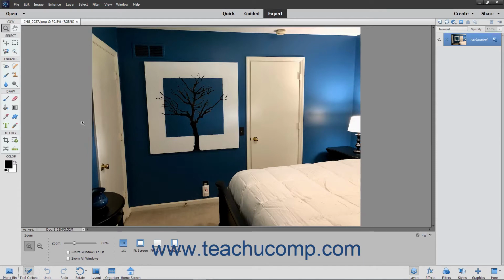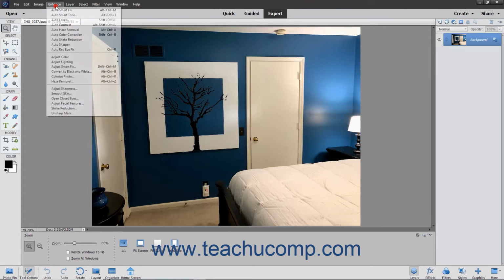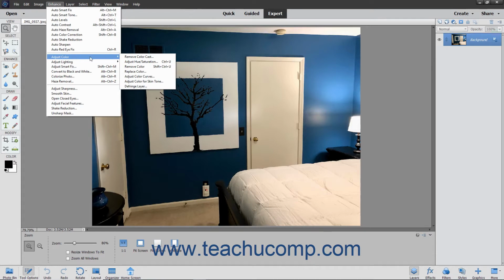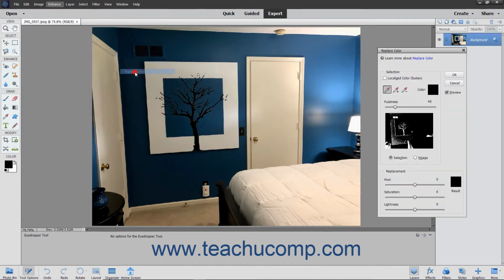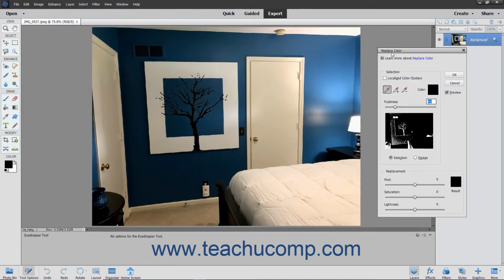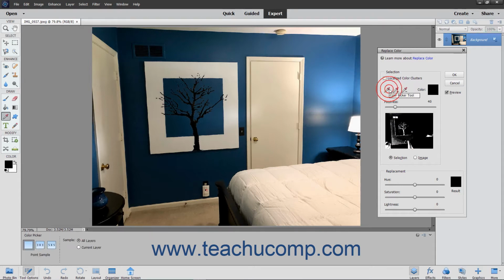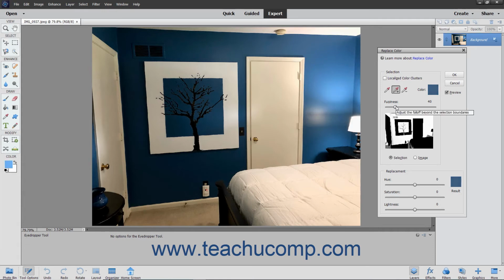Photoshop Elements 2021 Tutorial Replacing Color Adobe Training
Learn about Replacing Color in Adobe Photoshop Elements 2021 with the complete ad-free training course